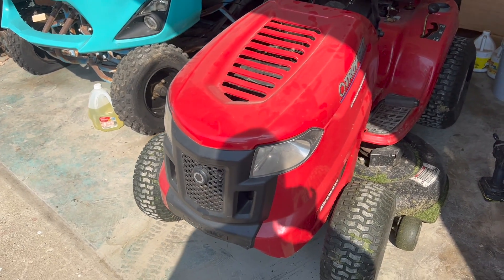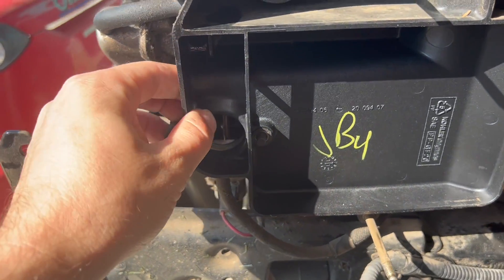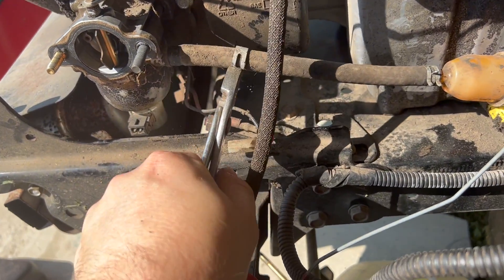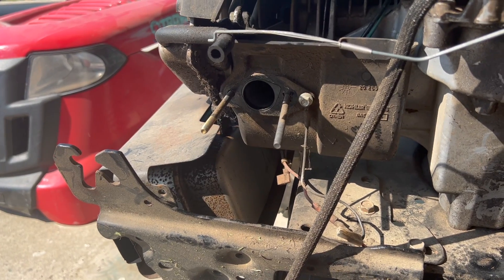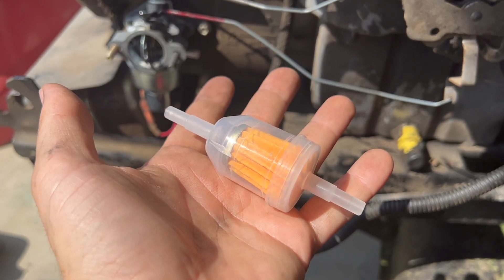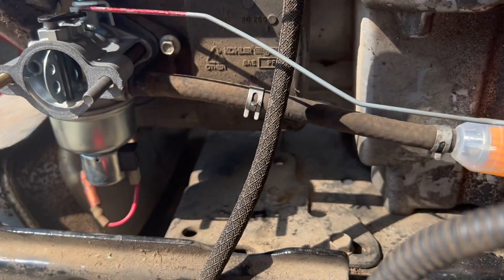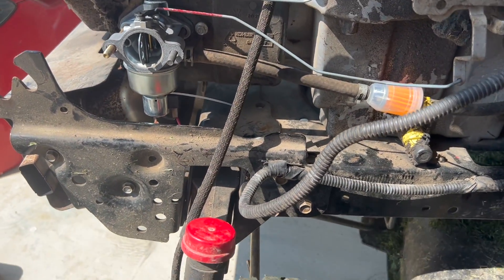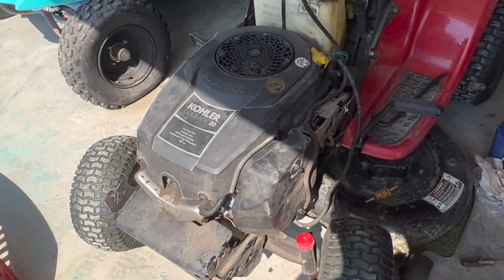How To Replace The Carburetor Troy Built Bronco Riding Lawn Mower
Amazon Carborator Kit

Carburetor for Kohler 20

Carbhub 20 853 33-S Carburetor for Kohler 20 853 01-S 02-S 14-S 16-S 33-S 42-S 43-S for Kohler SV590 SV591 SV600 SV601 SV610 SV620 CV CV490 CV491 CV492 CV493 Engine Carb 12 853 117-S

 Fits Kohler SV Series, including SV590 SV591 SV600 SV601 SV610 SV620 Engine
Fits Kohler CV Series, including CV490 CV491 CV492 CV493 Engine
Replace Part Number: 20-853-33-S, 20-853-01-S, 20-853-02-S, 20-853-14-S, 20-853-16-S, 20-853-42-S, 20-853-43-S
Package list: 1x carburetor Kit, 2x Gasket, 1x Wire Connector, 1x Fuel Filter, 2x Clamp

How to Clean a Troy Bilt Lawnmower Carburetor, step by step
You’re fully ready for a regular mowing session for your garden. But when you start your trusty Troy Bilt lawnmower, you notice that it is malfunctioning. The engine does not start or does not produce enough power. One of the most common causes of problems with the engine is a faulty carburetor that may need to be serviced. This blog will give you all the details to fix this problem for both beginners and more experienced users.

How to clean a Troy Bilt riding a lawn carburetor, step by step:

Step 1: Detach the battery cables and remove the air filter assembly under the hood to reach the carburetor.
Step 2: Disconnect the fuel lines and loosen the studs to remove the carburetor.
Step 3: Service the carburetor jets, bowls and float with a carb cleaner spray.
Step 4: Reinstall the carburetor and inspect the engine for performance.